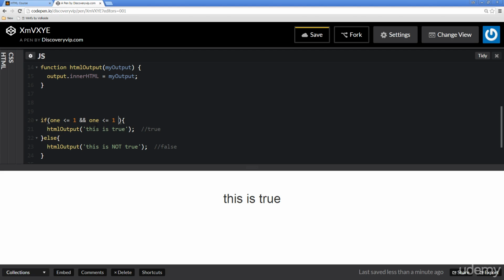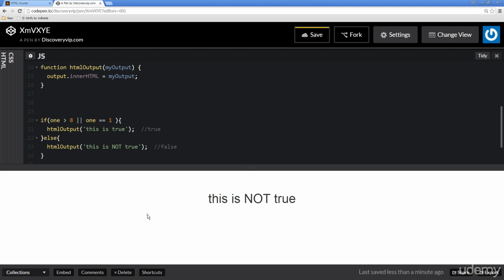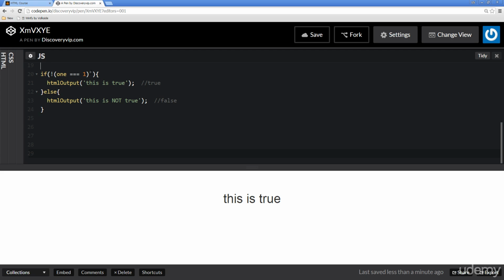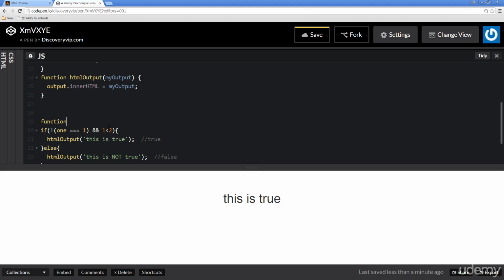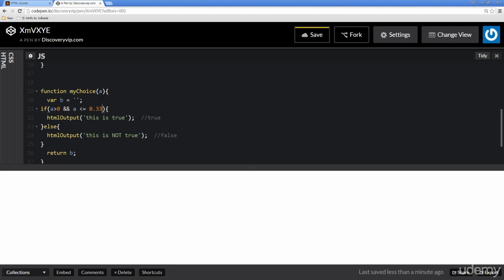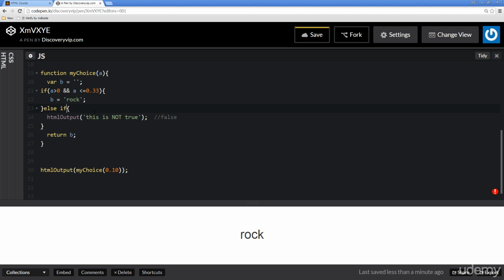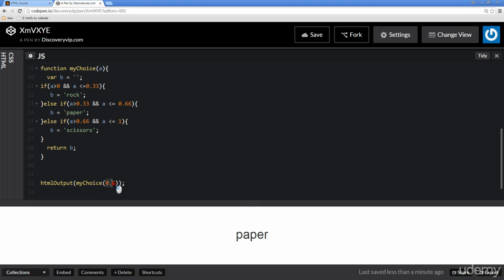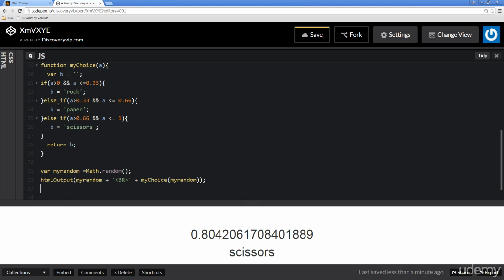12. JavaScript complex operators